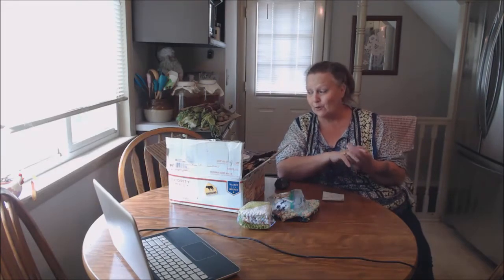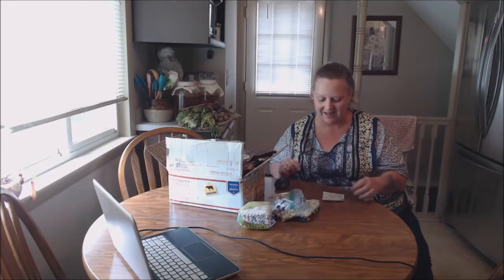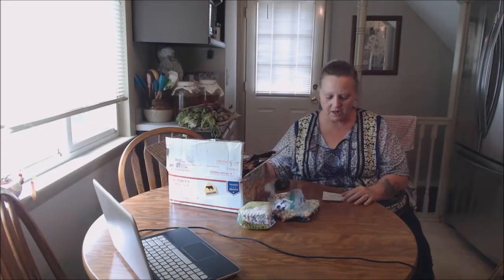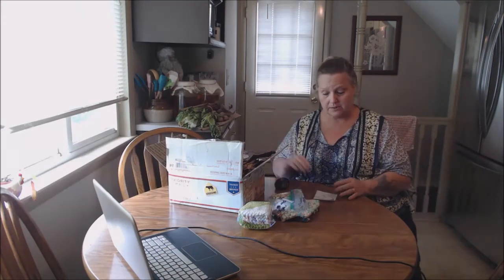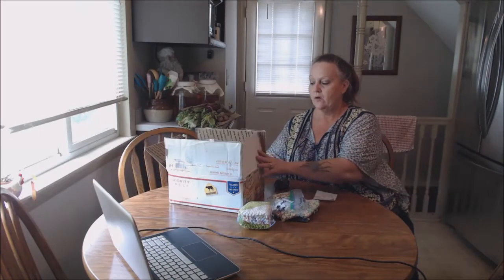Traveling Treasure Box 2017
There is a correction on who started the Traveling Treasure Box. It was started By Sharon ,Practice hospitality :)
I misspoke in the video.. So sorry Sharon .

How fun is the Traveling Treasure Box... I can't wait to see the rest of  the peoples videos that are on the list review..
Sutton's Daze  Channel  you are next to get the Traveling Treasure Box.